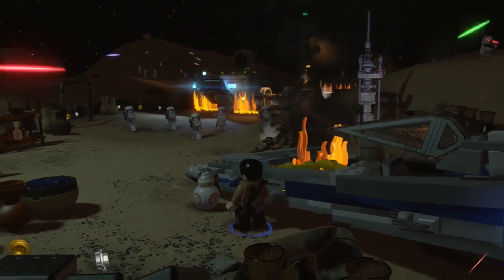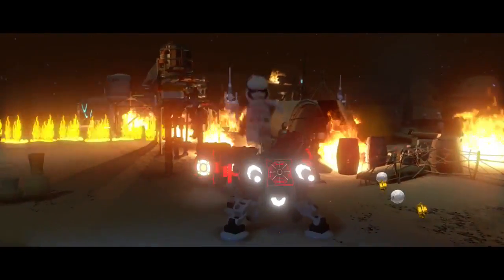Lego Star Wars The Force Awakens Assault on Jakku Story Walkthrough